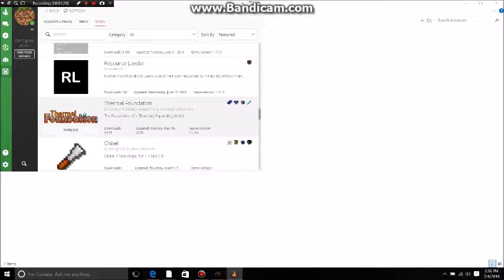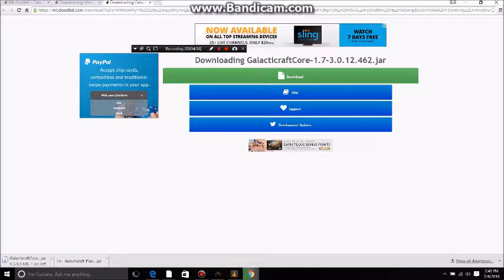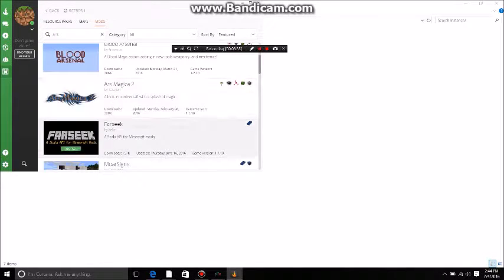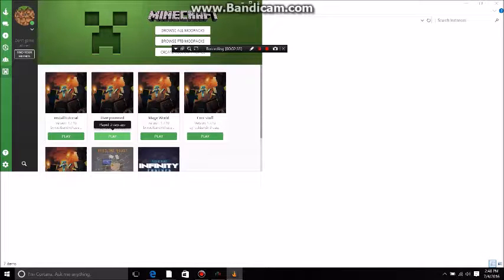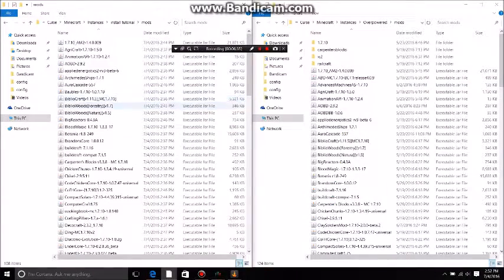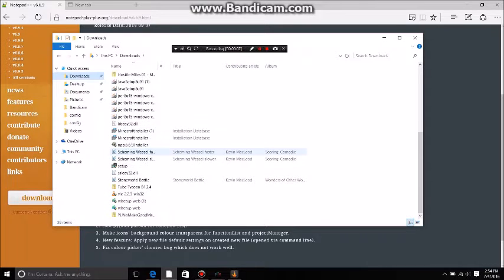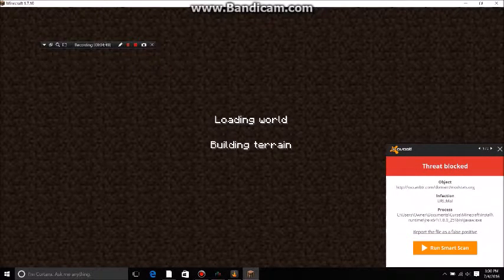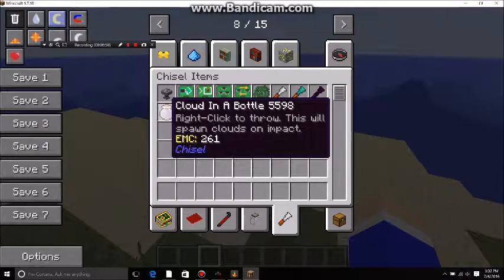Overpowered Season 1 Mod Install Tutorial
You need a Minecraft account to play.